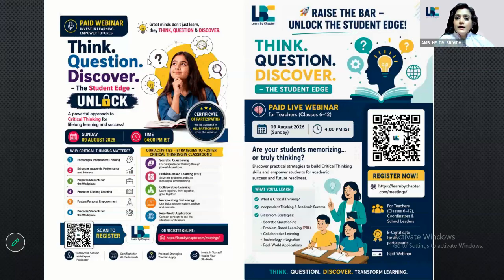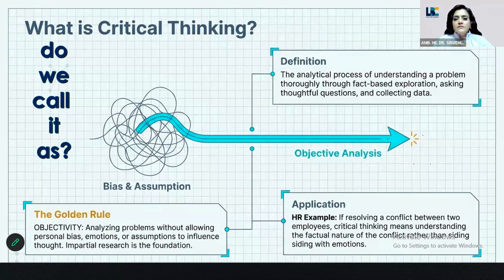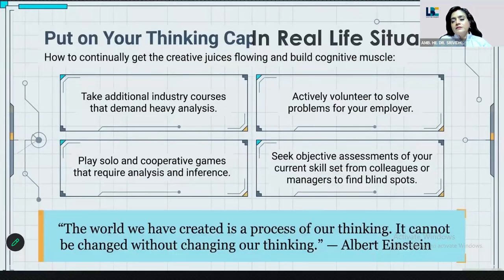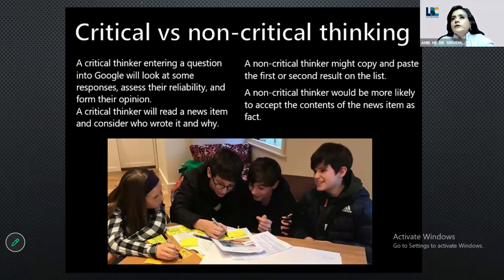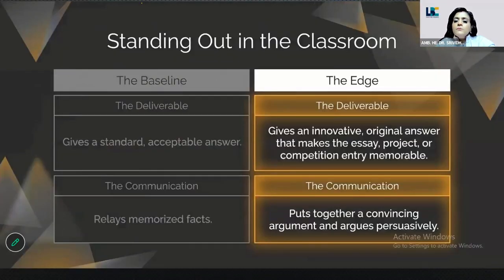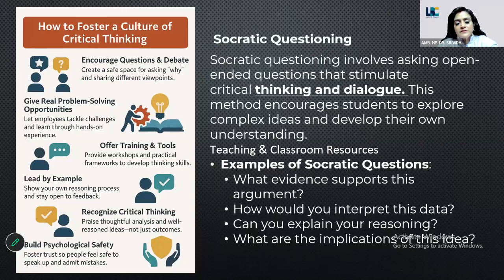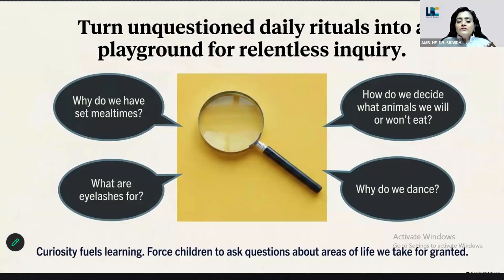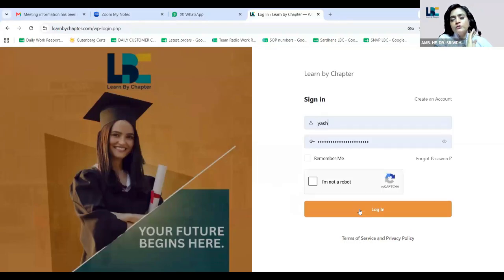LBC Webinar - THINK-QUESTION-DISCOVER-RAISE THE BAR-UNLOCK STUDENT EDGE-Dr. Srividhya Sukumar-9/8/26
This session explores the intersection of cognitive science and critical thinking, illustrating how an understanding of the mind can improve educational and professional outcomes. By examining the mechanics of memory, including how we encode and retrieve information, the text highlights the importance of moving beyond personal biases to achieve objective analysis. Five core competencies—observation, analysis, inference, communication, and problem-solving—are identified as essential for independent thought and effective workplace execution. The material also offers practical methods for growth, such as seeking professional feedback, pursuing new educational experiences, and applying impartial research to resolve complex issues.

Ultimately, these insights serve as a guide for both learners and educators to move beyond intuition toward more evidence-based strategies for mental development. Knowledge is presented as a foundational tool that allows individuals to better utilize their working memory and deploy more sophisticated thinking techniques.
According to the sources, Professor Benjamin Bloom’s three domains of learning—cognitive, affective, and psychomotor—impact thinking by providing a framework for a holistic and well-rounded learning experience. When all three are integrated into learning tasks, they meet diverse learning styles and modalities, which enhances how a person processes information and develops critical thinking skills.
The specific impact of each domain on thinking includes:
• Cognitive Domain (Mental)
• Affective Domain (Emotional)
• Psychomotor Domain (Physical)
In today’s session, we will explore how comprehensive thinking is developed through the integration of mental, emotional, and physical domains. By balancing these areas, learners can better process information while preventing personal biases from clouding their logic. These advanced analytical skills offer students a significant competitive advantage in academic and professional environments, allowing them to produce original work rather than standard responses. Furthermore, the source highlights that critical thinkers are better equipped to evaluate the credibility of media and construct persuasive arguments. Ultimately, mastering these cognitive abilities enables individuals to make informed life choices and look beyond superficial information to find deeper meaning.

Advanced critical thinking provides a significant advantage for students by helping them navigate information more effectively than those who lack these skills. While an average individual might accept search engine results or news reports at face value, a discerning thinker evaluates the credibility and underlying motives of the content they consume. These analytical abilities allow learners to stand out in academic and professional settings by moving beyond standard responses to produce innovative and memorable work. Furthermore, the text highlights that while grades may open doors, it is the capacity to challenge assumptions and construct persuasive arguments that leads to success in interviews and life decisions. Ultimately, mastering these mental tools enables individuals to filter out irrelevant data and maintain a healthy skepticism toward persuasive messaging like advertising.

Critical thinking is an essential, lifelong skill that involves the objective analysis of information to make independent judgments. Developing this mindset begins in childhood and requires long-term cultivation through activities like active listening, debating, and fostering natural curiosity. For educators, the process involves carefully selecting domain knowledge and consistent practice over several years to ensure skills remain permanent. Beyond academic success, these abilities are vital for professional practice and navigating the complexities of daily decision-making. Ultimately, the text encourages a transition from passive learning to active engagement, where individuals use their reasoning to solve problems and act with purpose.